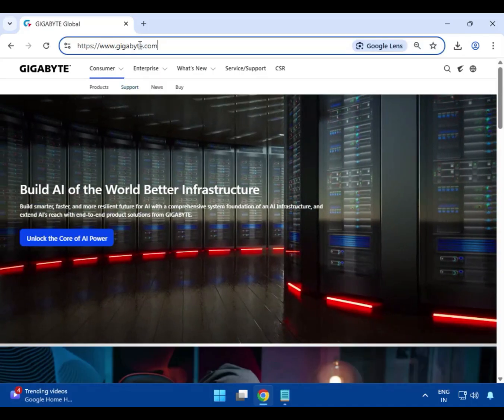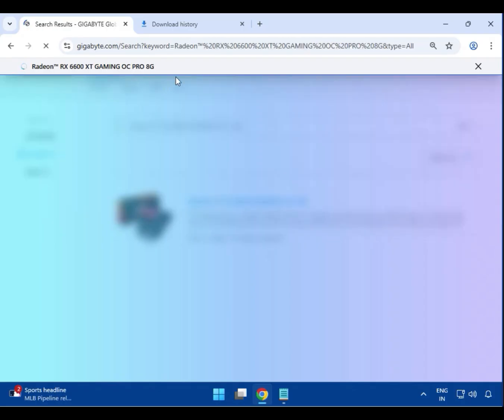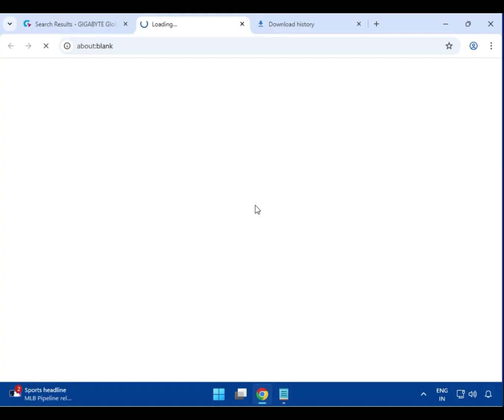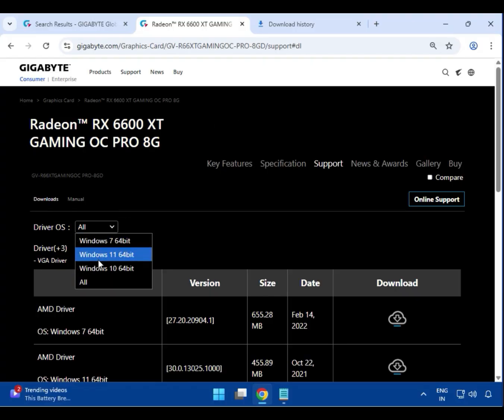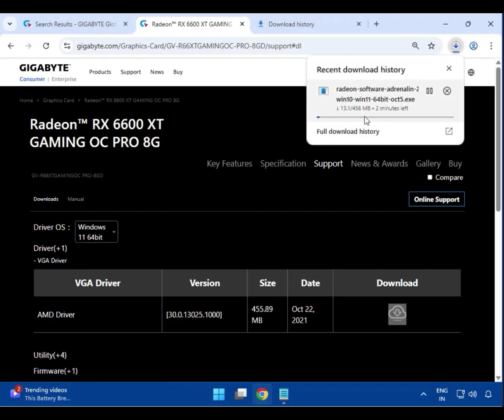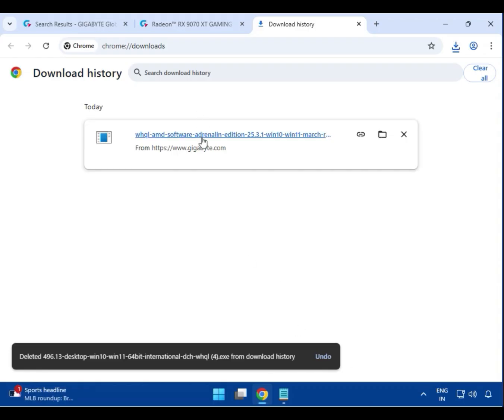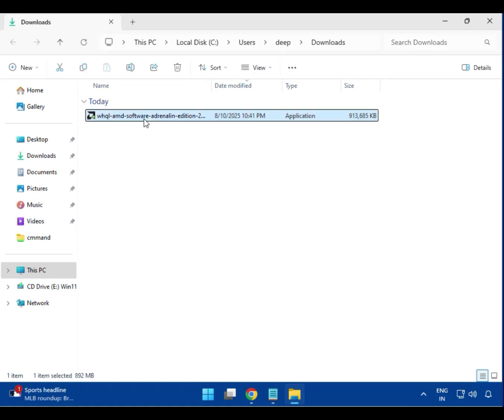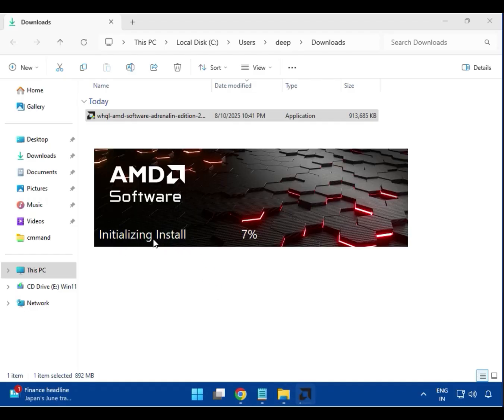Download & Install Gigabyte RX 6600 XT GAMING OC PRO 8G Driver – Windows 10/11